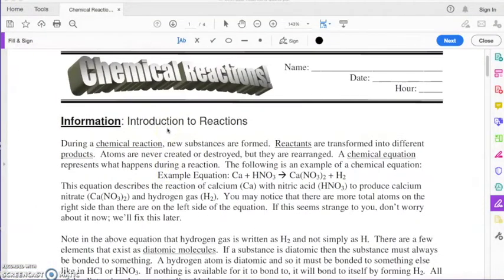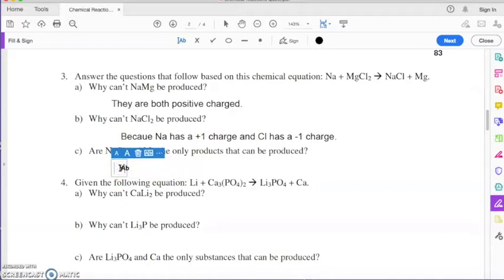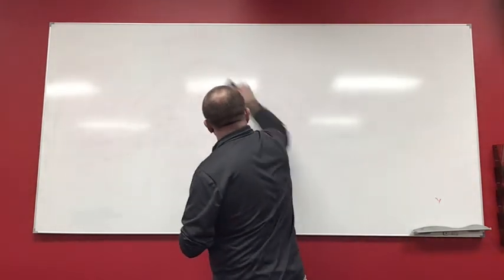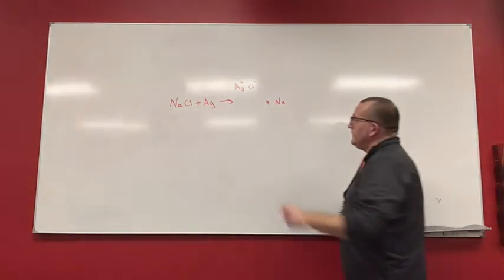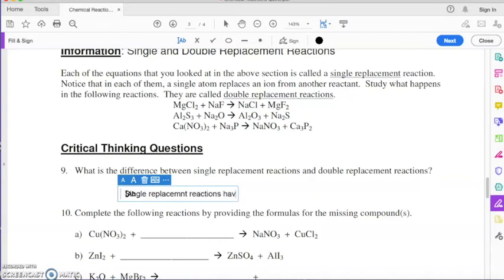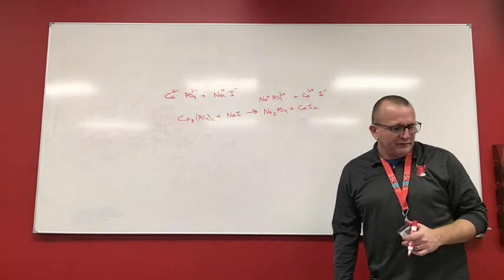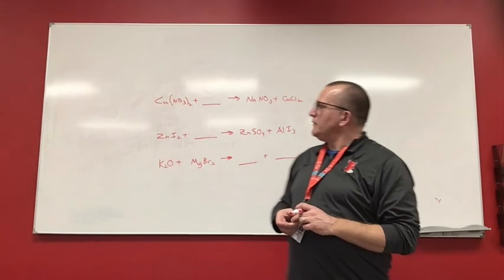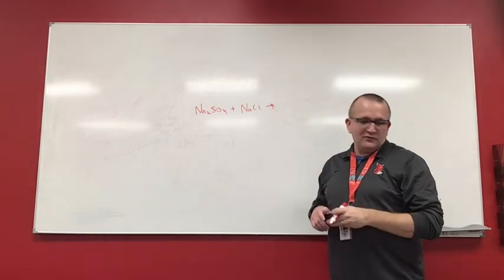Types of Reactions Quest